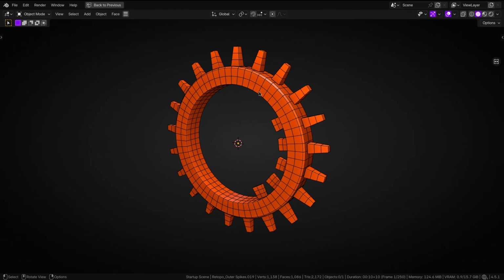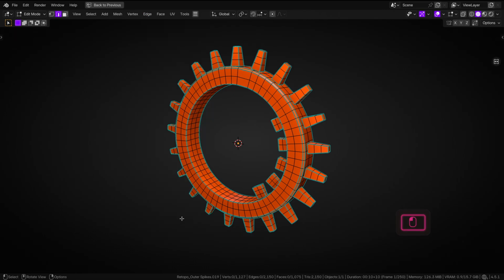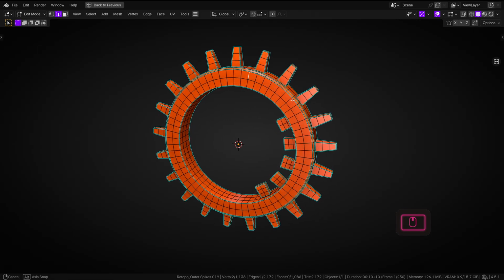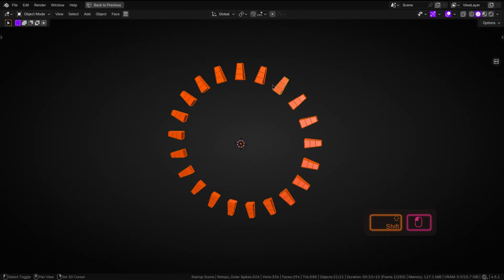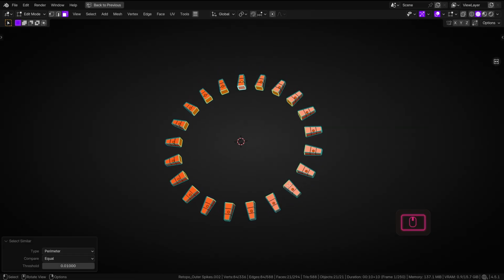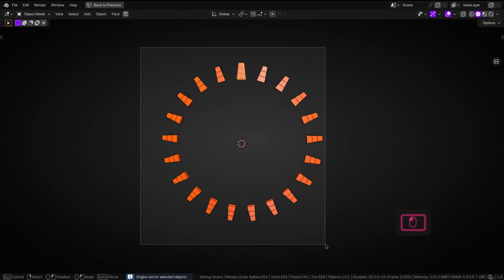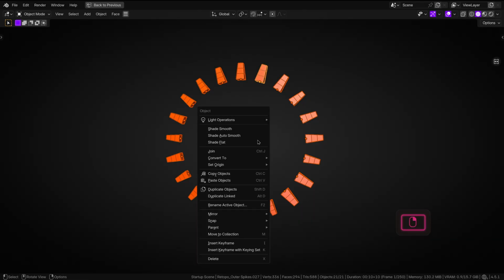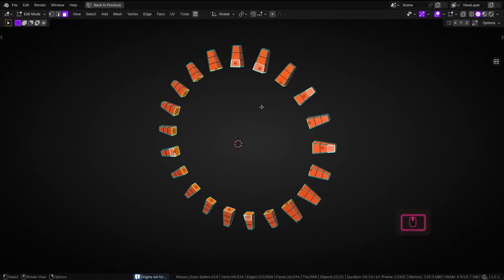THESE were missing in BLENDER!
I made a couple of Handy Tools that I use all the Time and now I'm sharing them with you!